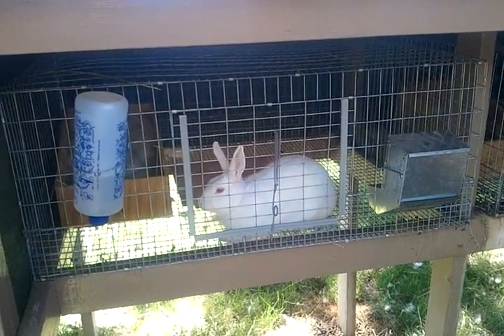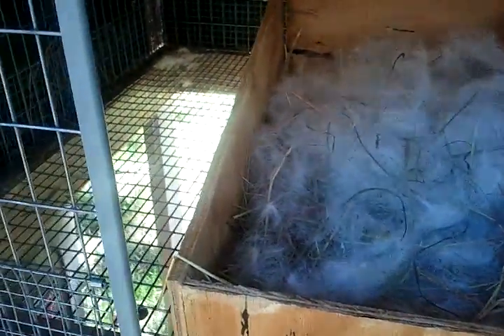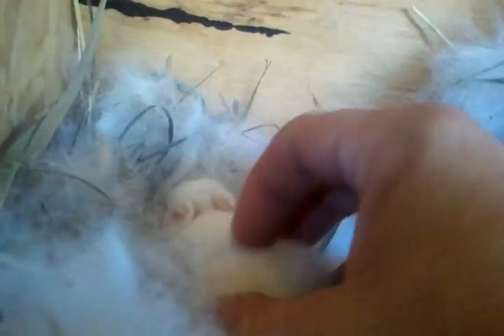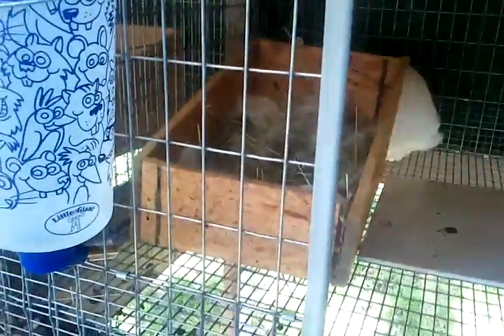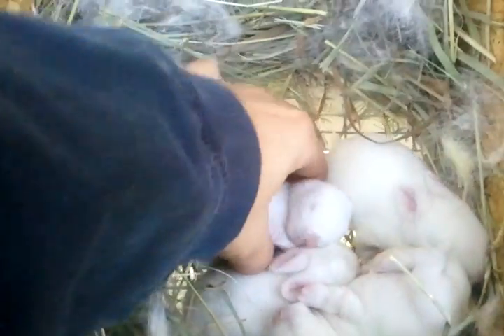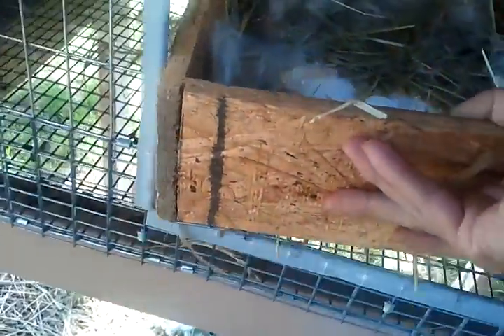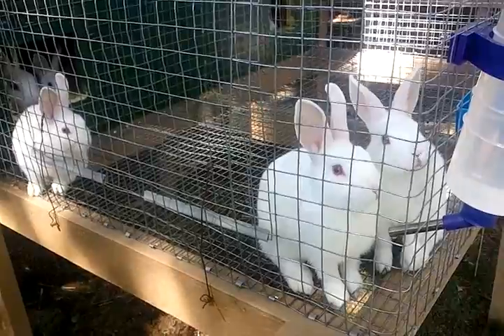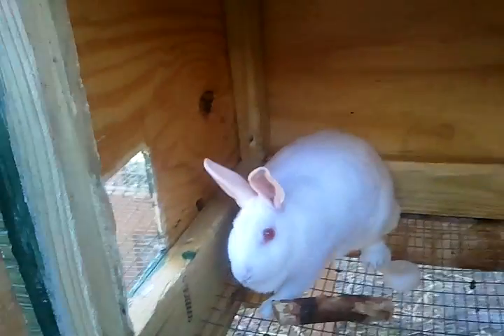Meat Rabbits: Baby Update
Checking in on the babies today I found a surprise.